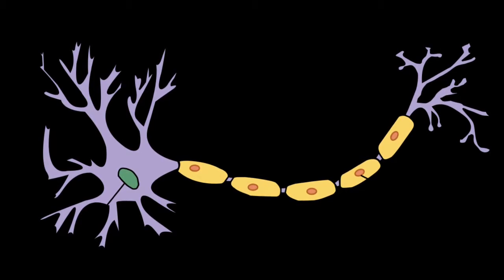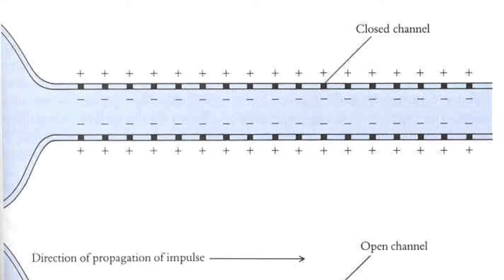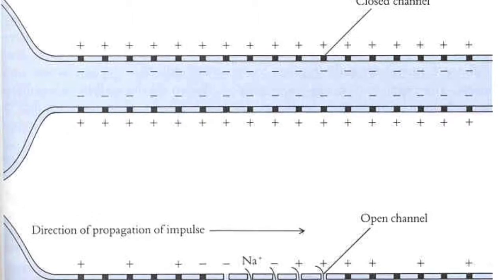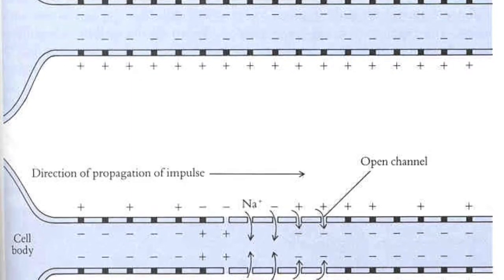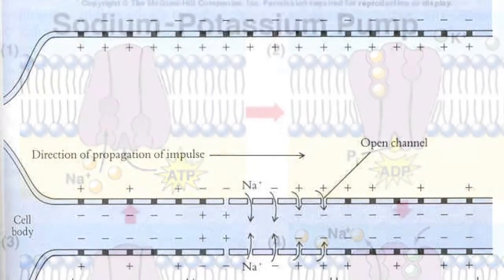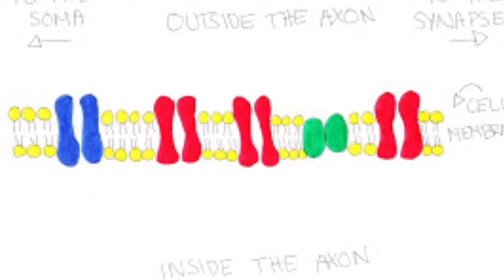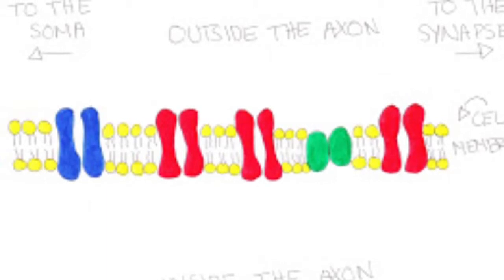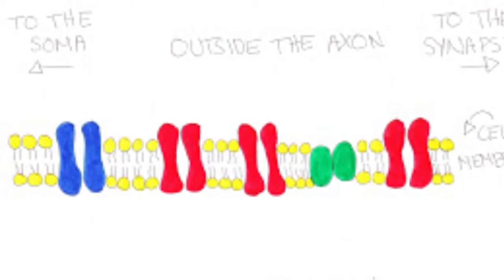Action Potential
An overview of action potential within a neuron